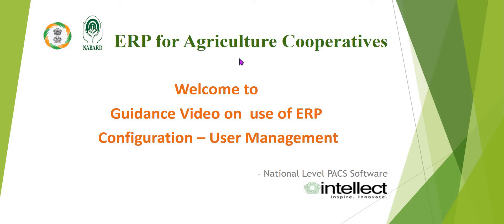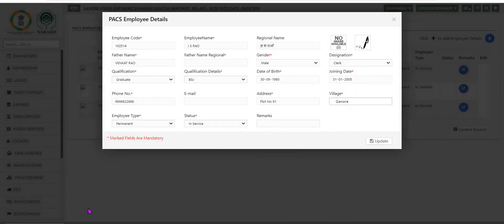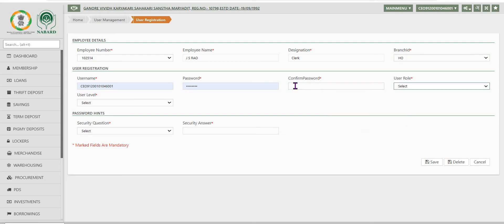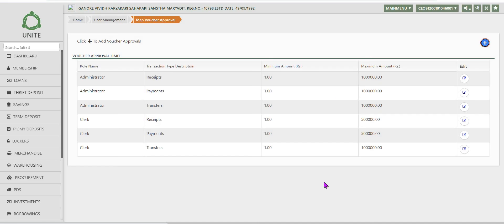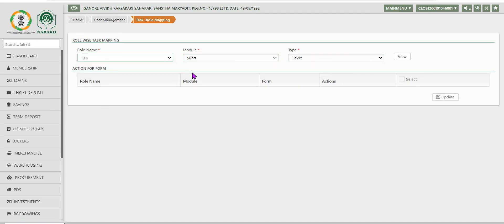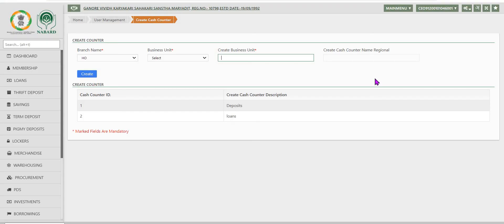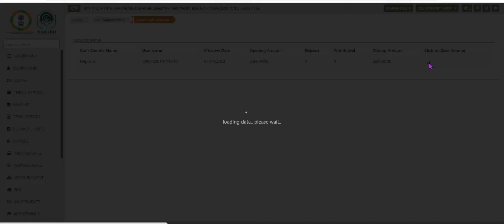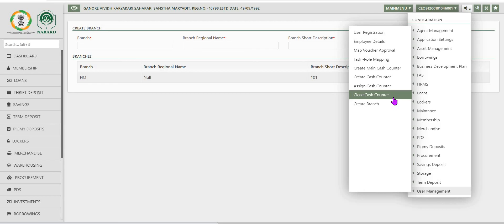ERP Configuration and User Management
The video explains the configuration of ERP software and user management.